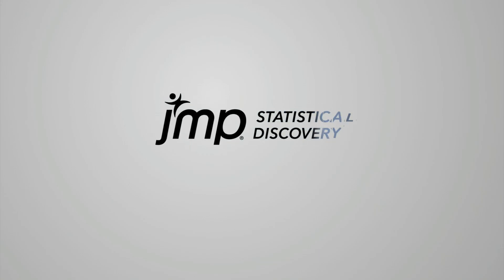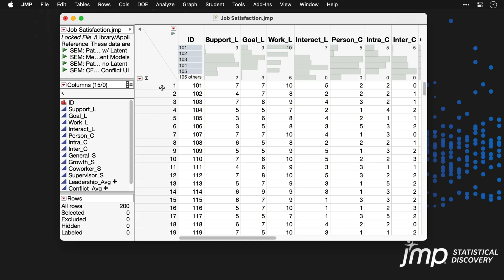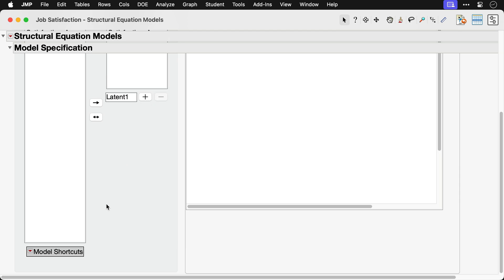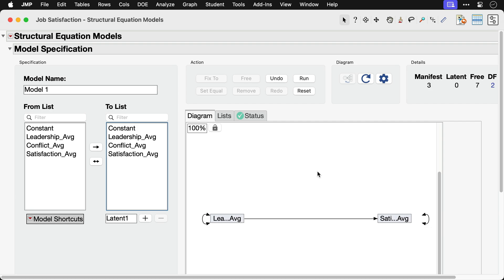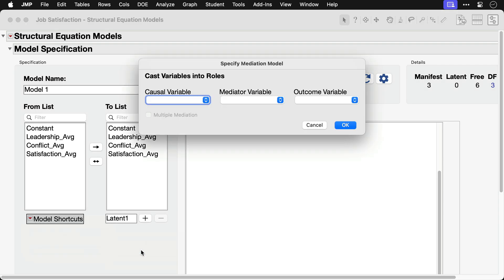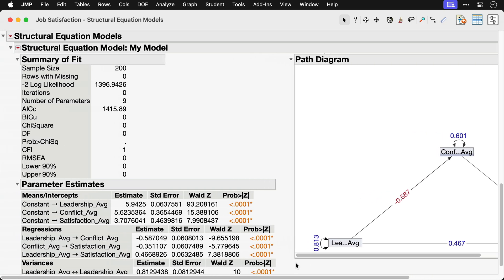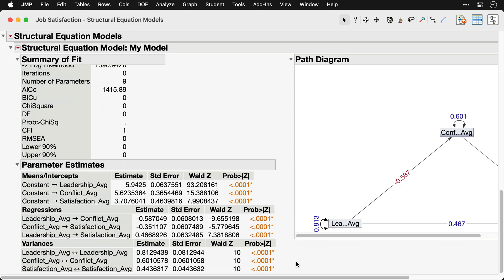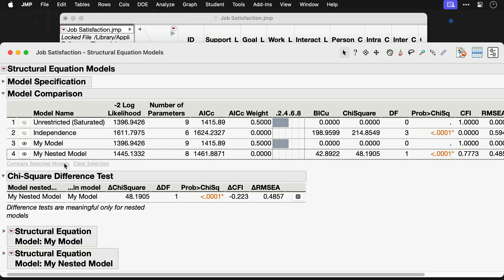Structural Equation Modeling